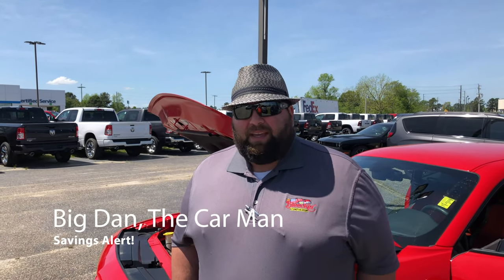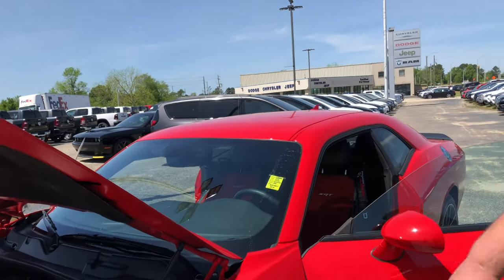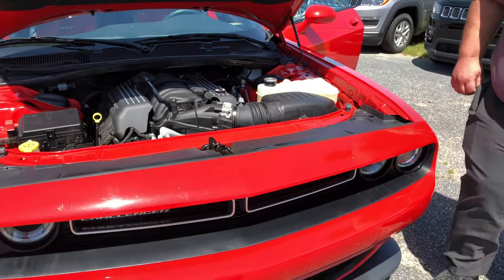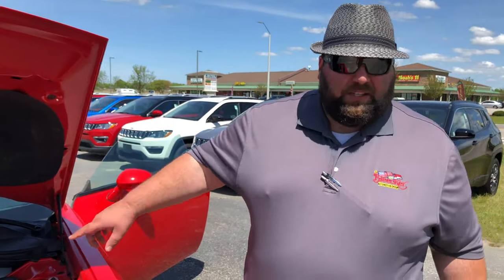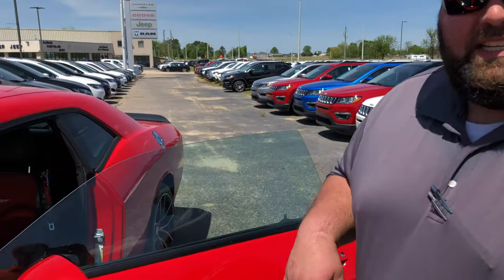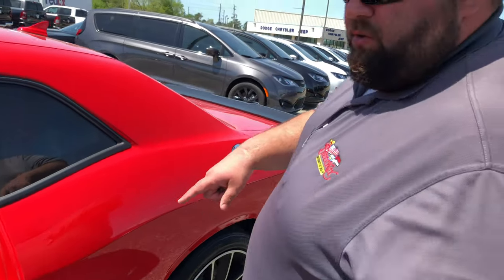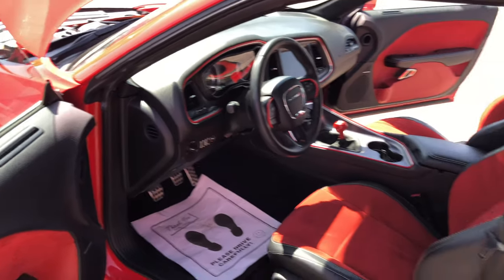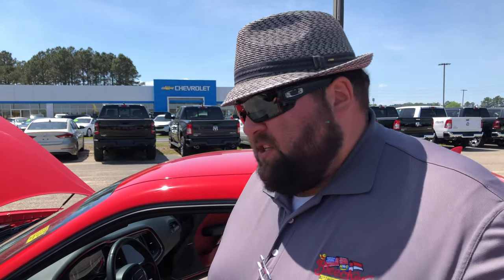Big Dan, The Car Man - Beautiful Red Challenger